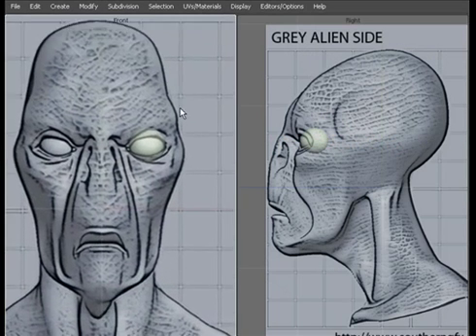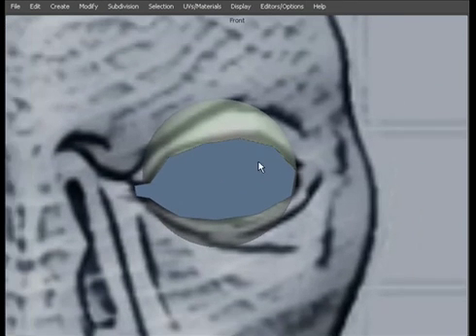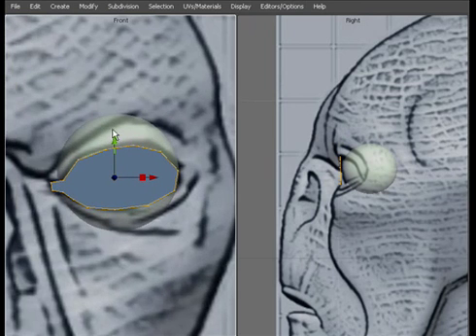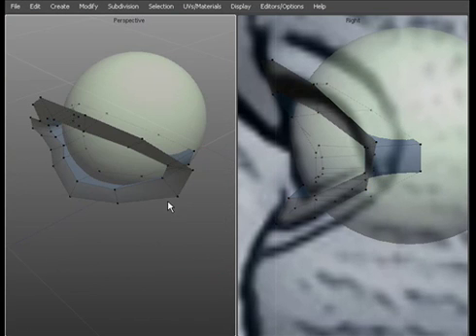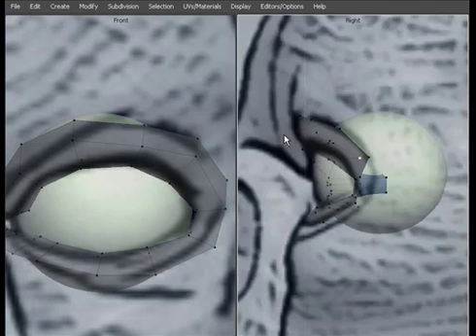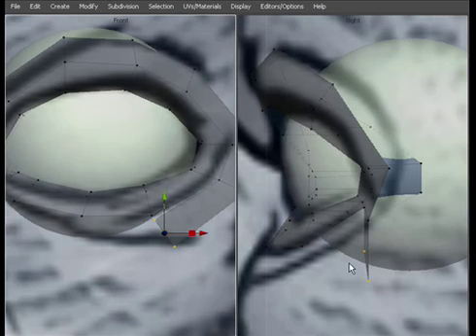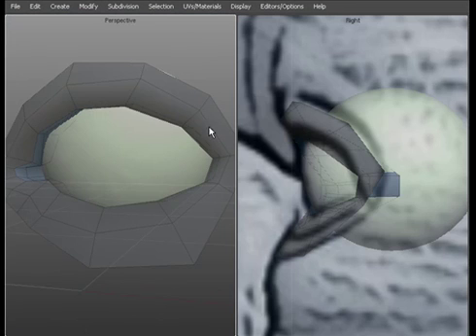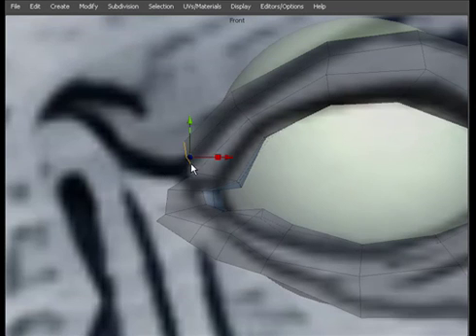Glen Southern's Alien - Part 3 of 9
Point-by-point modeling series in which Glen Southern models an alien.

Around the Eye: Polygon tool, Extrude and more as Glen builds out from the eye.